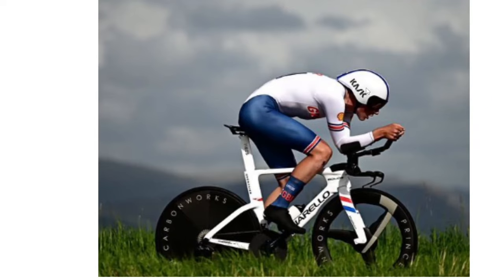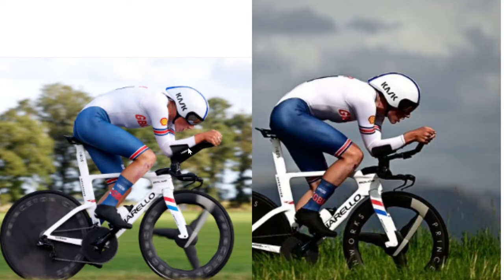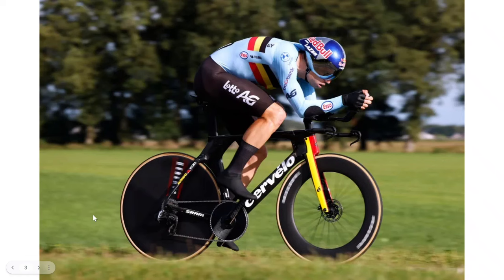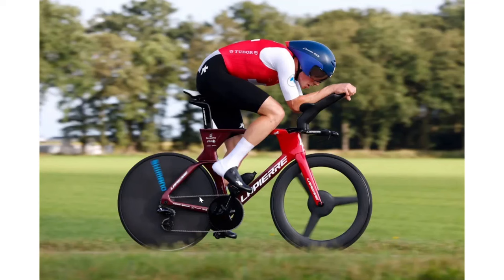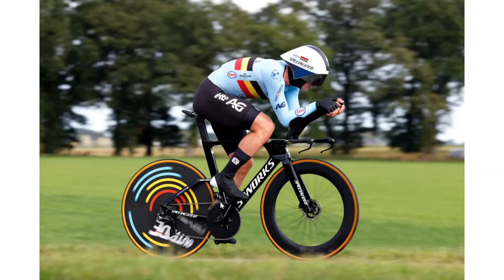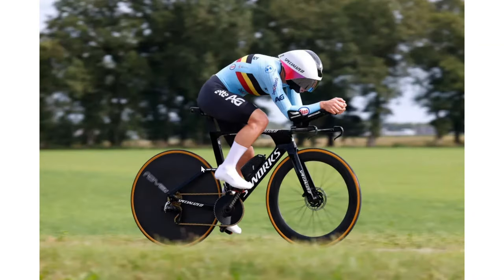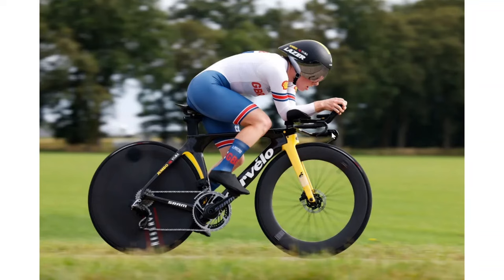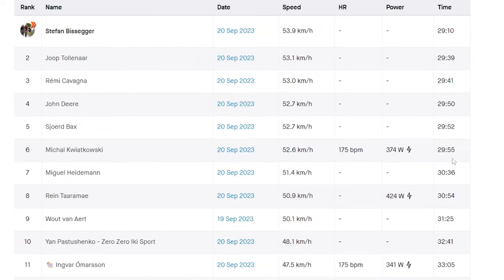How Tarling changed his position to dominate European TT champs